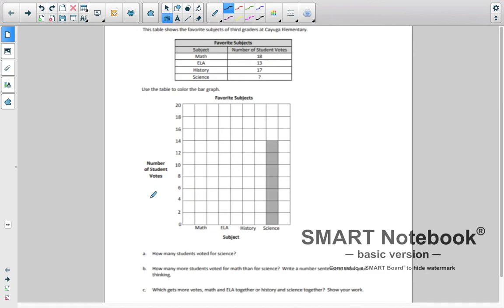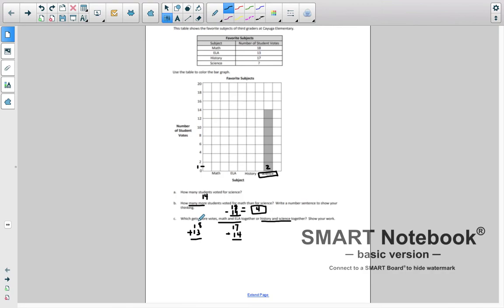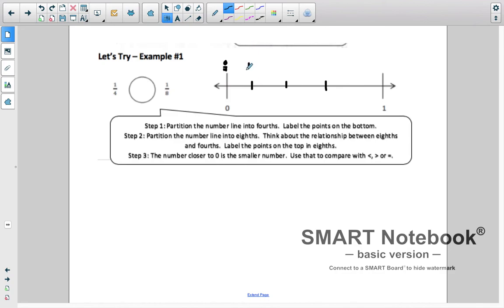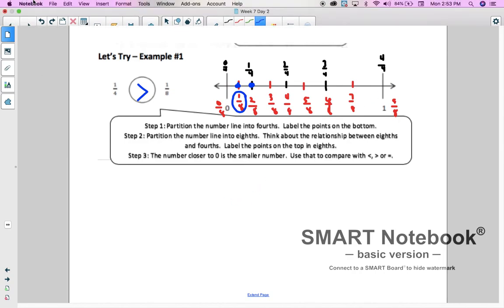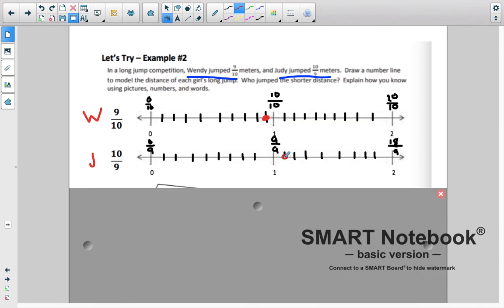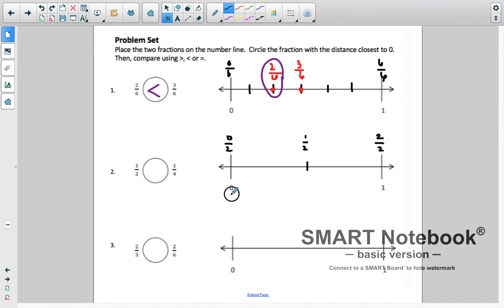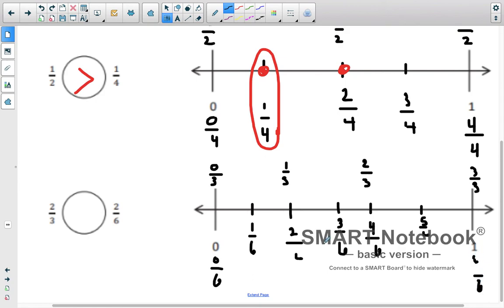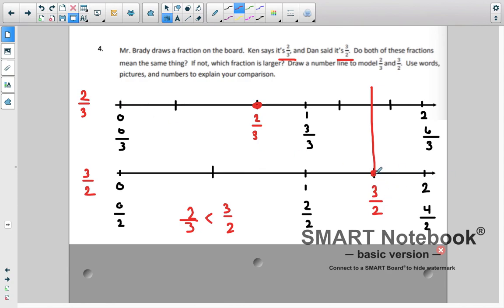Week 7 Day 2 Math Support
Ms. Cotter is here to talk through week 7 day 2 of the DCPS Distance Learning Packet! If you need some extra help with fractions check out this video

Don't forget you can always call/text/email your teacher